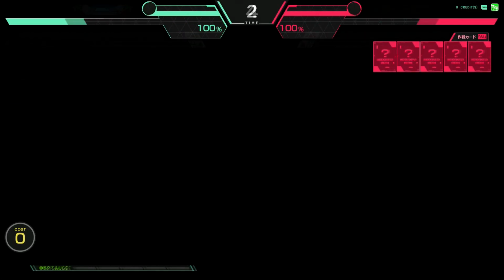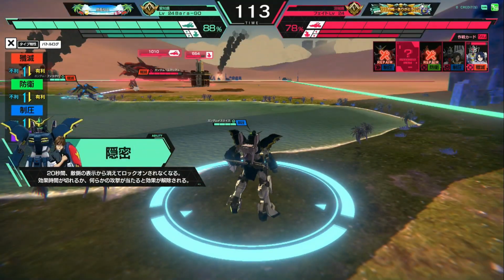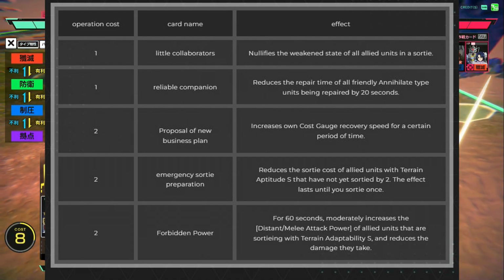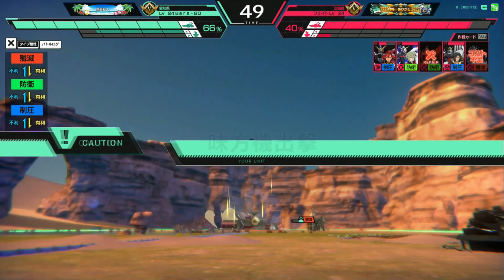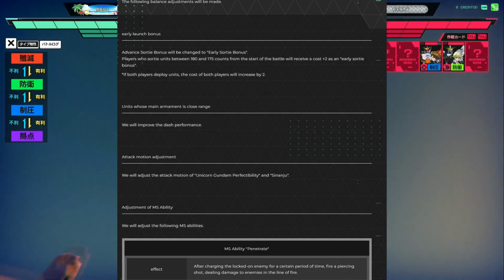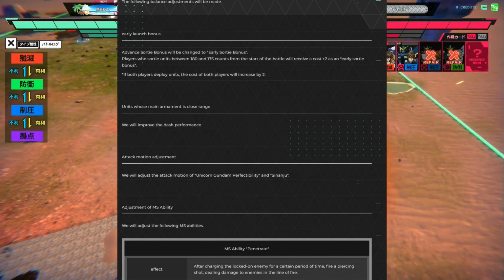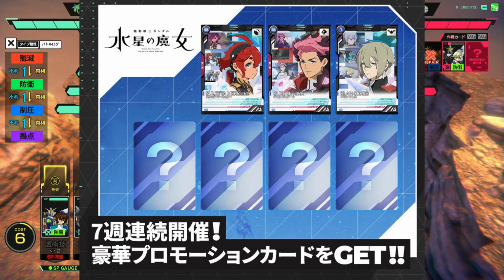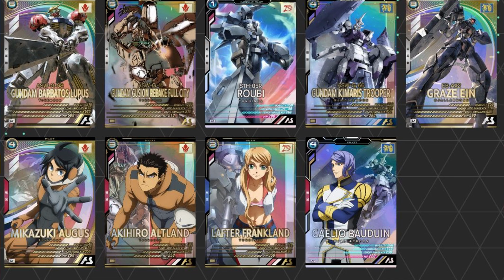Gundam Arsenal Base Linkstage Season 2 News! ガンダムアーセナルベースリンクステージ シーズン2のニュース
Welcome!

This is a news update for the Japan Arcade Exclusive game "Gundam Arsenal Base." It's a fun card building MOBA style game. I recorded the video and did commentary for this match in English. Sorry but the game itself is all in Japanese! Please leave a comment or ask if you have any questions!

Season 4

いらっしゃいませ！

日本アーケード専用ゲーム「ガンダムアーセナルベース」のランクマッチです。 楽しいカード ビルディング MOBA スタイルのゲームです。 私はビデオを録画し、この試合の解説を英語で行いました。 申し訳ありませんが、ゲーム自体はすべて日本語です！ コメントを残すか、質問がある場合は質問してください！
シーズン4

Team Builder Spreadsheet: (Choose File and Make a Copy in your own google sheets page to save its updated regularly)